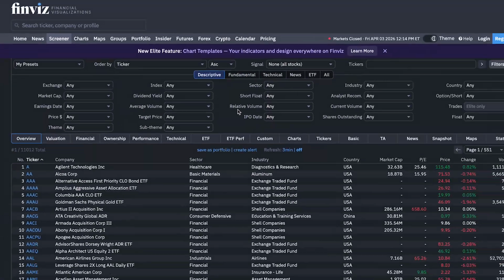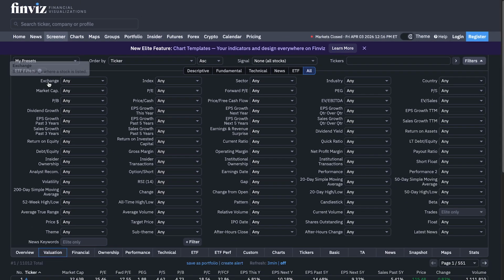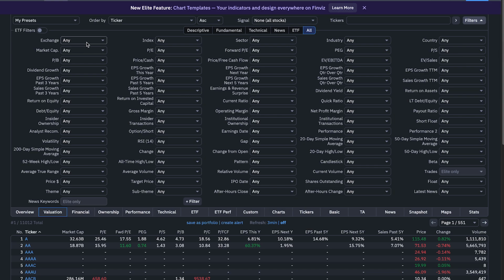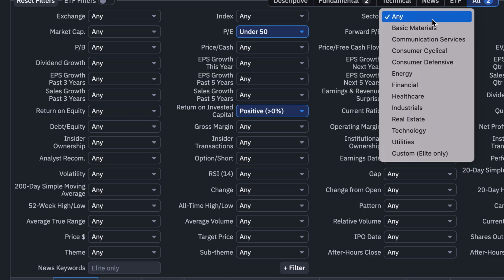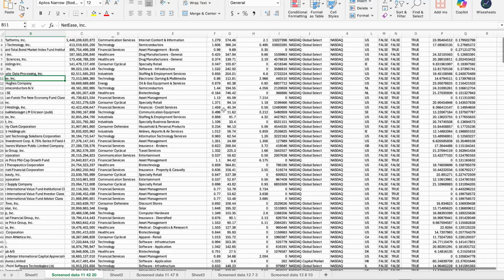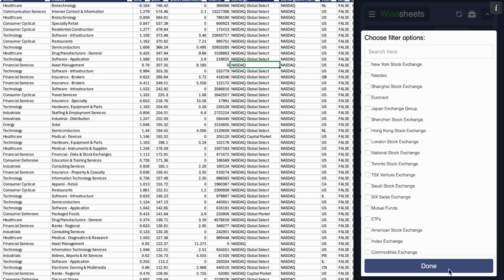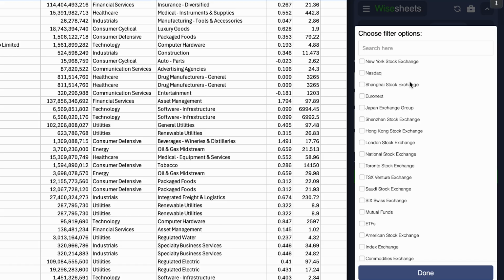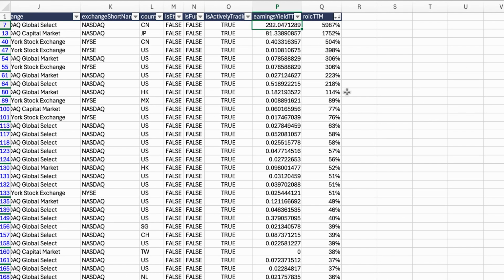Finviz Stock Screener Tutorial 2026 (Complete Guide)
In this video, I walk you through a step-by-step Finviz tutorial so you can start using one of the most popular stock screeners effectively, even if you’re a beginner.

We’ll cover how to use Finviz filters, how to build your own screening strategy, and how to identify high-quality companies using proven investment frameworks like Joel Greenblatt’s Magic Formula.

And at the end, I’ll show you a powerful way to export and analyze screener data inside Excel or Google Sheets without paying for expensive subscriptions.

What stock screener do you use the most?

Do you prefer:
• Finviz
• TradingView
• Or building your own screener in Excel?

Create your Wisesheets account: wisesheets.io

📈 Free stock analysis spreadsheet templates:

1. Excel roaring kitty (DFV) analysis template
2. Excel discounted cash flow model (DCF)
3. Google Sheets stock tracker
4. Google Sheets roaring kitty (DFV) analysis template

0:00 Intro
0:21 Finviz Interface Explained
2:42 Joel Greenblatt Strategy (ROIC + Earnings Yield)
4:27 How to Analyze Screened Stocks
5:21 Bonus: Build Your Own Screener in Excel